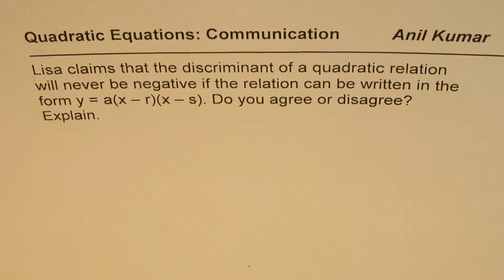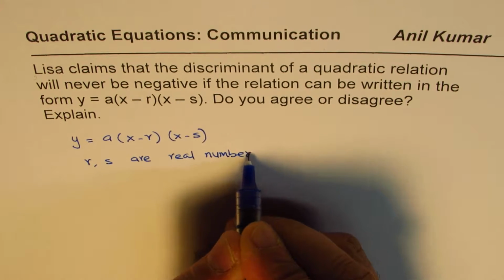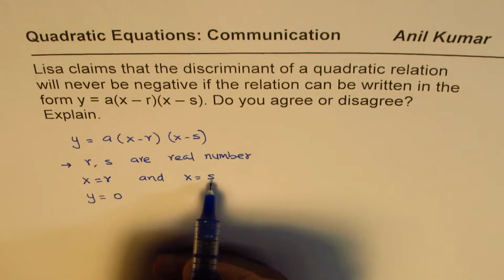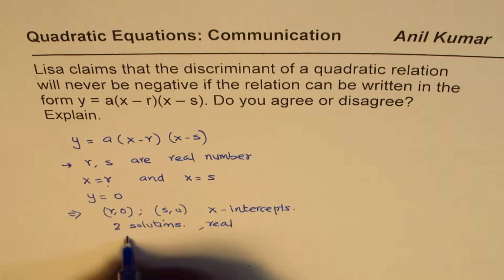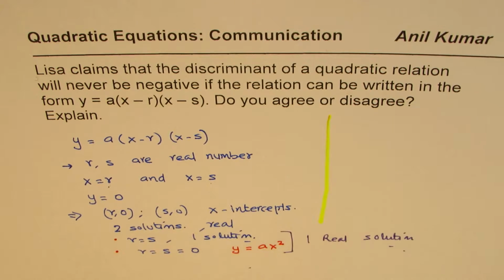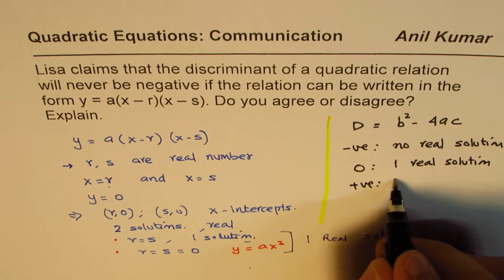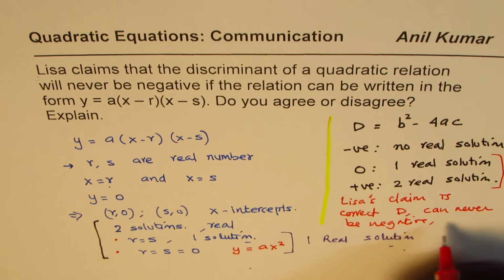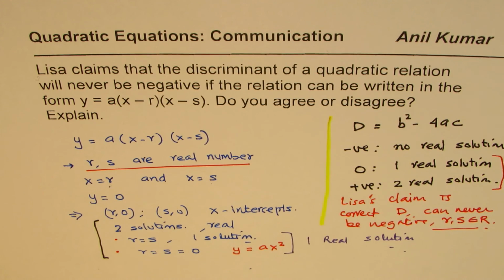Explain if any factored form of the Quadratic equation have negative Discriminant